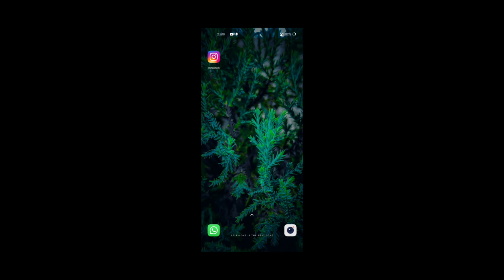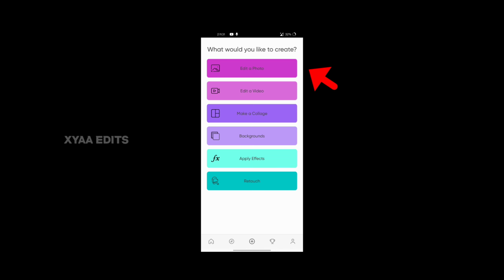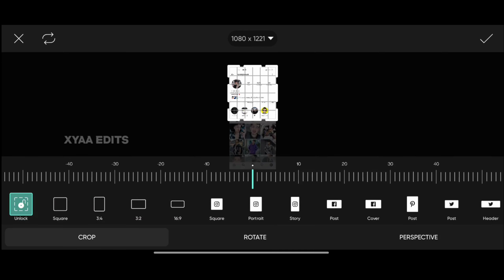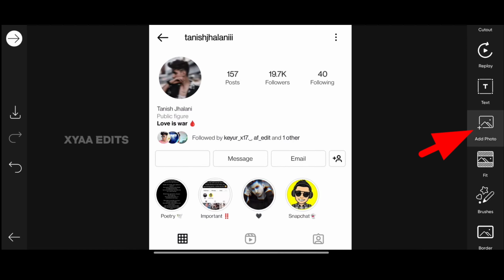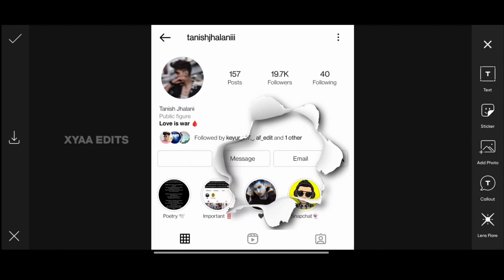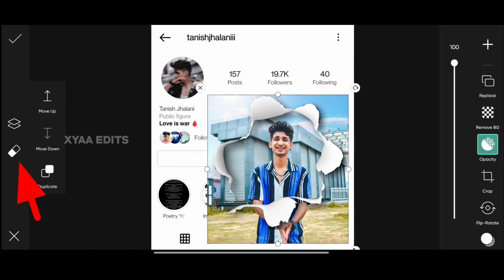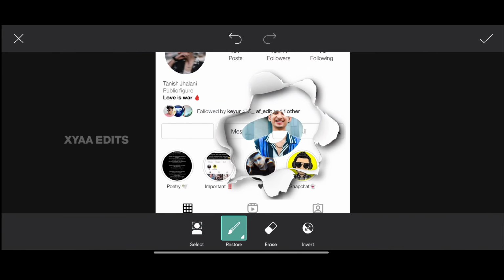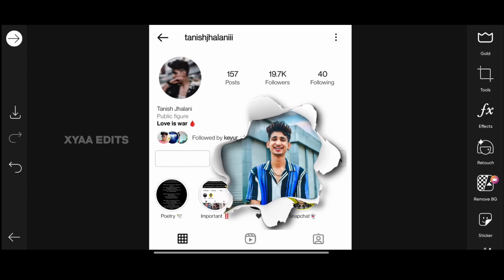instagram 3D Paper Torn Photo Editing || Picsart Photo Editing - Xyaa Edits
Friends today Concept is special Birthday banner photo editing Photo editing Tutorial Xyaa Edits tutorial is uploaded in Xyaa Edits youtube channel and materials used in video are free to download link given below.

Dripping Photo editing
PicsArt
Background change
How to